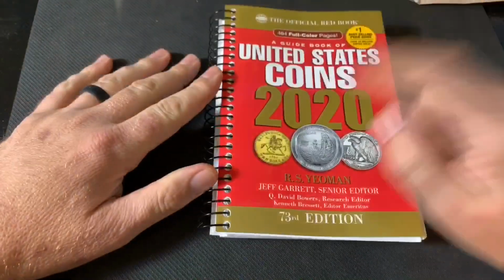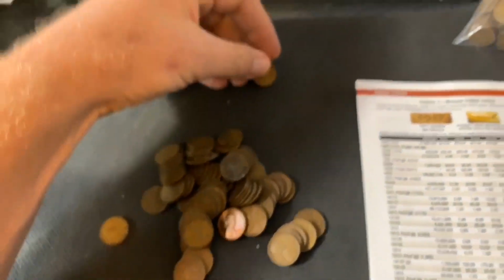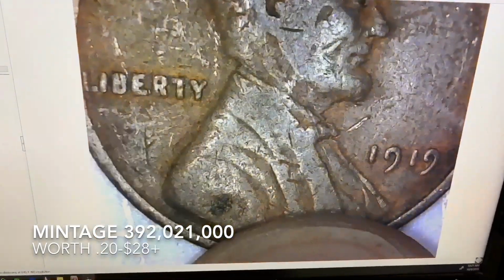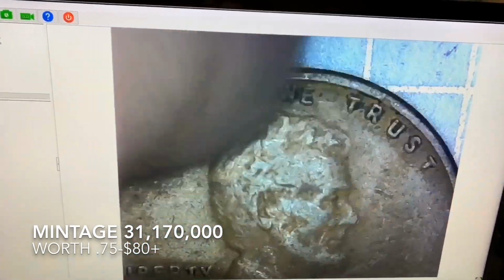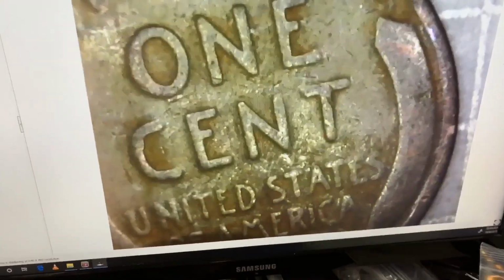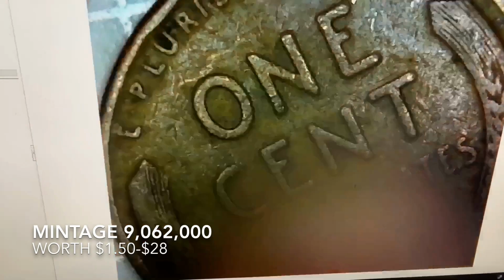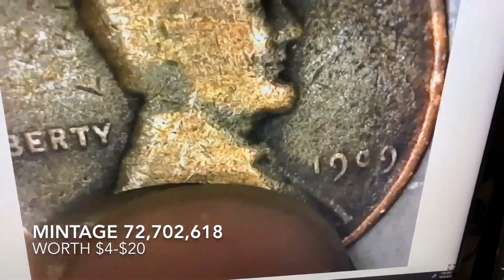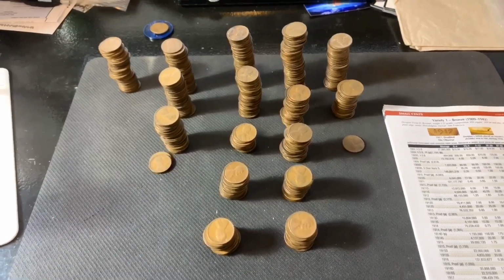The Best Way to Destress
the best way to destress. This is my Favorite thing to do to relax.

Like CoinMan 5000 on Facebook

Join Face Book Page Coin Ninjas

Link To Cherry Pickers Guide

Link To Red Book Price Guide

Link To USB Microscope

Link To Currency Protectors